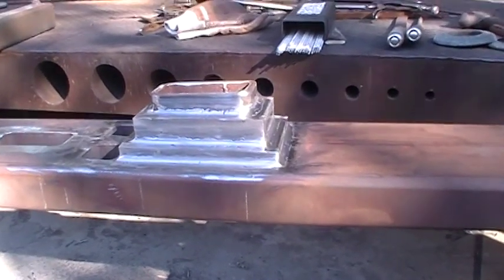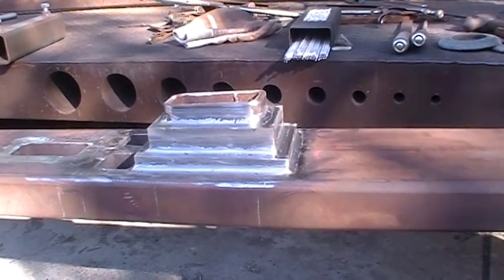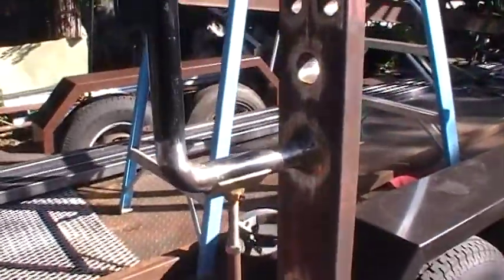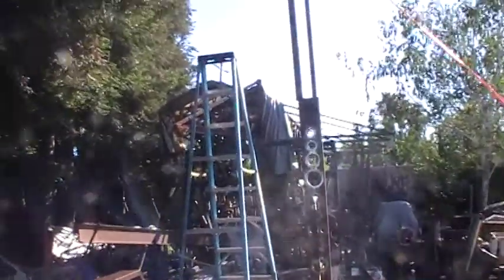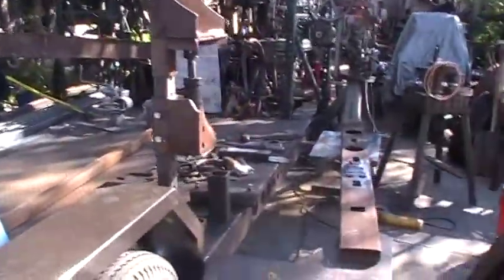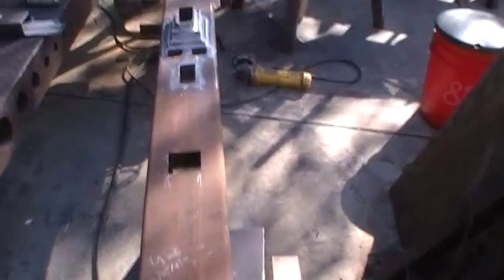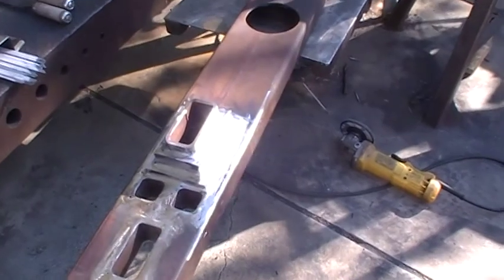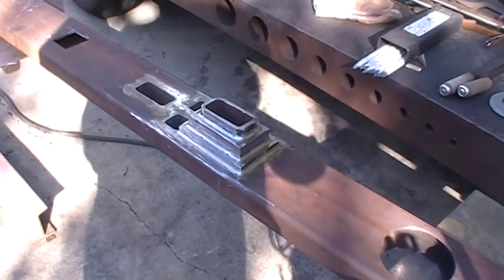I'm not a snail, I'm bipedal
I think I was still asleep when I made this video, but a small bit of work was accomplished.